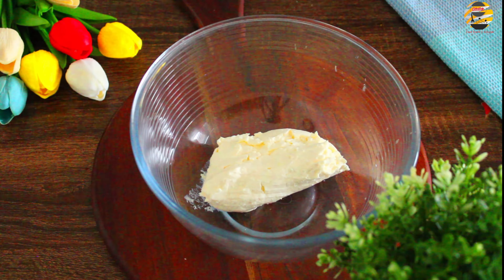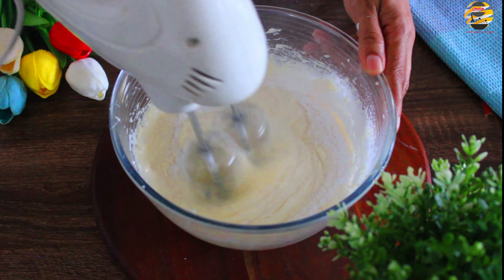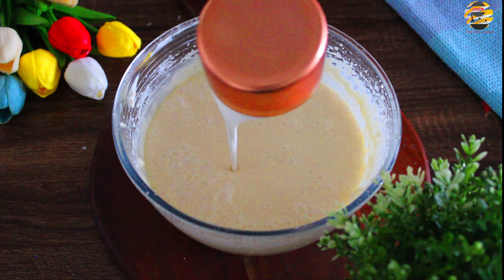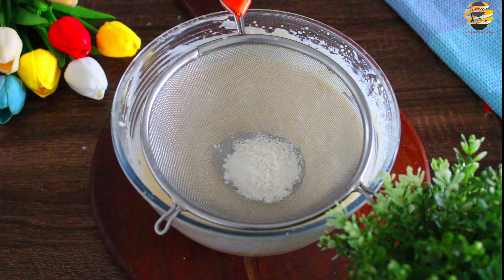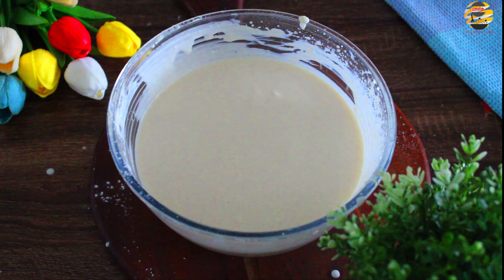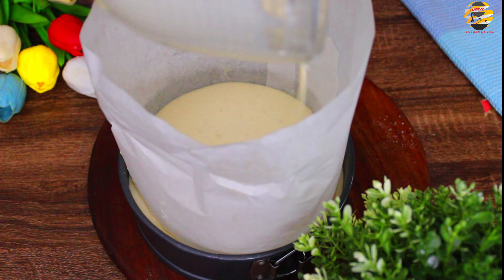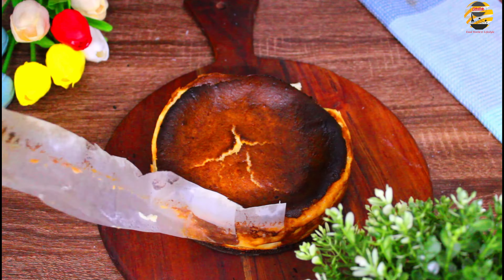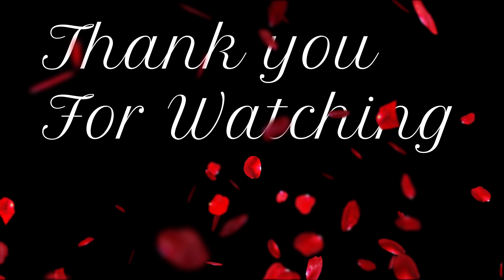ഒരു കിടിലൻ Trending ചീസ്കേക്ക് | Burnt Basque Cheesecake Recipe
Burnt Basque cheesecake recipe in malayalam